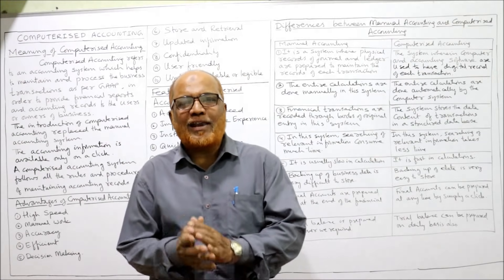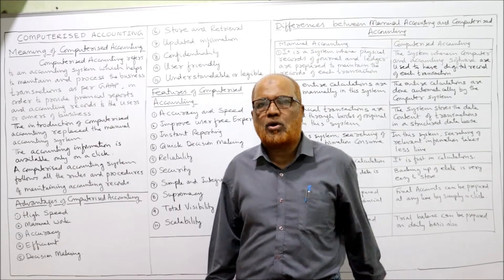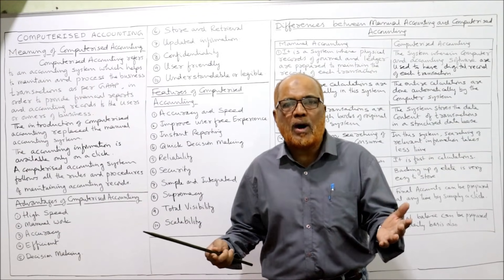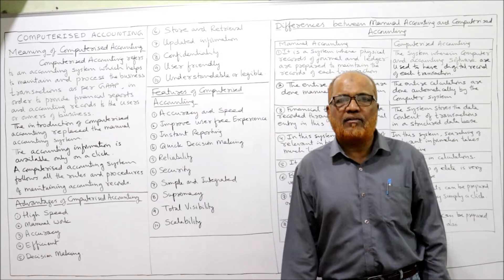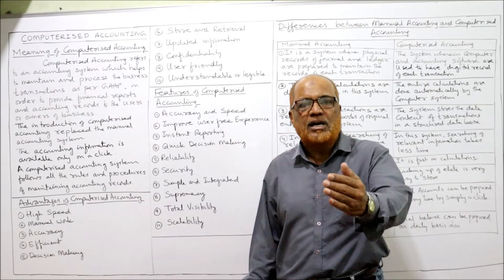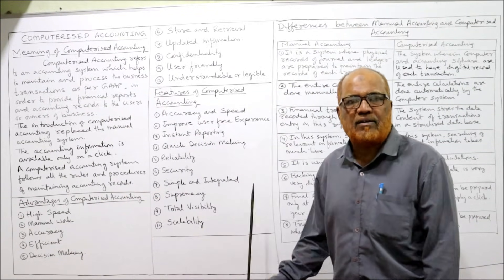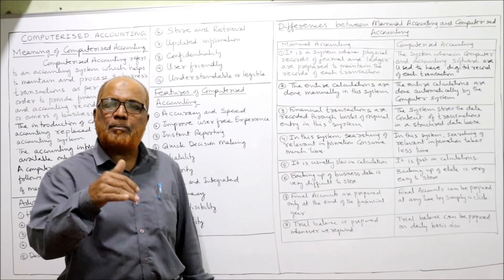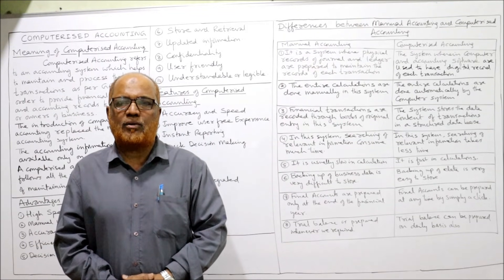Computerized Accounting I Meaning I Features I Advantages I Differences I Khans Commerce Tutorial I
Computerized Accounting
Meaning of Computerized Accounting
Features of Computerized Accounting
Advantages of Computerized Accounting
Differences between Manual Accounting and Computerized Accounting

In this video,  I have explained in detail the Meaning of Computerized Accounting,  its features,  its advantages and differences between Manual Accounting and Computerized Accounting.  Watch the video till the end to get a complete command on the subject of Computerized Accounting.

The above is the link of my new channel.